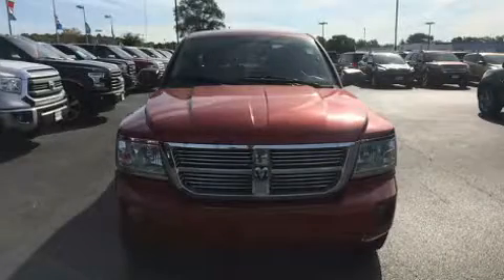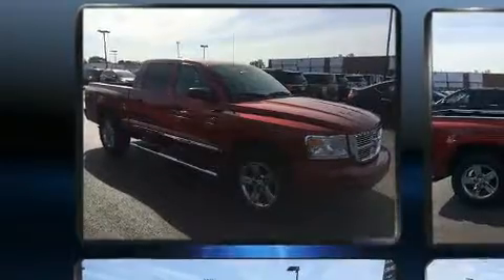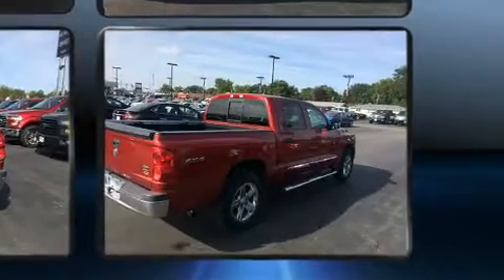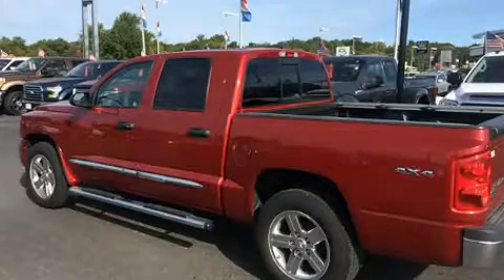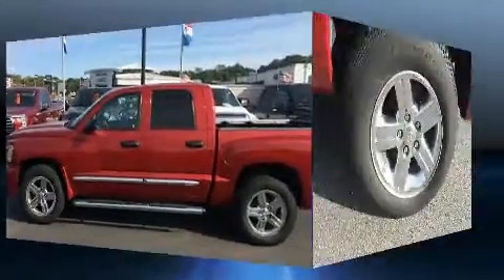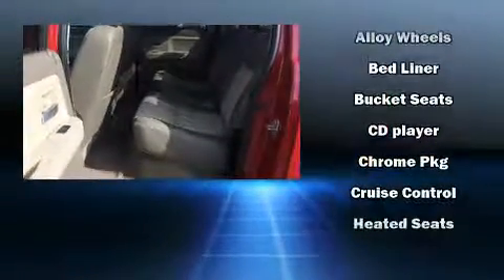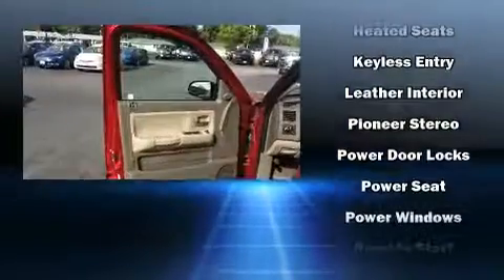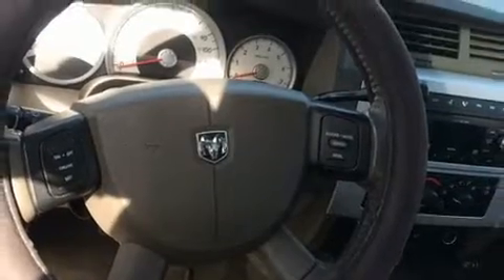2008 Dodge Dakota Laramie in Moline, IL 61265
Sexton Ford
3802 16th Street

Climb inside the 2008 Dodge Dakota. This 4 door, 5 passenger truck has not yet reached the 50,000 mile mark! It features four-wheel drive capabilities, a durable automatic transmission, and a powerful 8 cylinder engine. A wealth of standard features means that you no longer have to sacrifice. Like leather upholstery, a tachometer, a trip computer, fully automatic headlights, power door mirrors, power windows, a bedliner, and air conditioning. Dodge also prioritized safety and security with features such as: dual front impact airbags, a security system, and ABS brakes. We pride ourselves in the quality that we offer on all of our vehicles. Stop by our dealership or give us a call for more information.